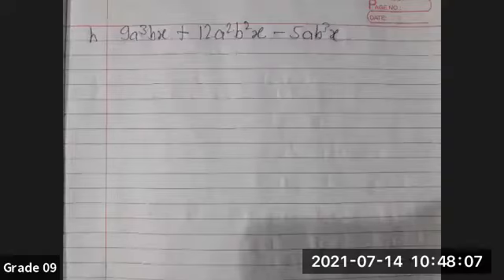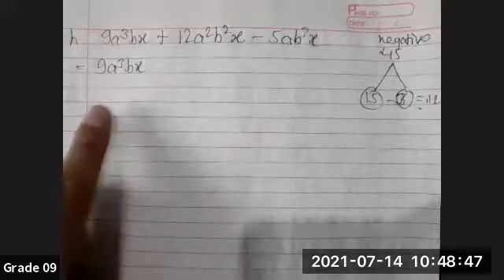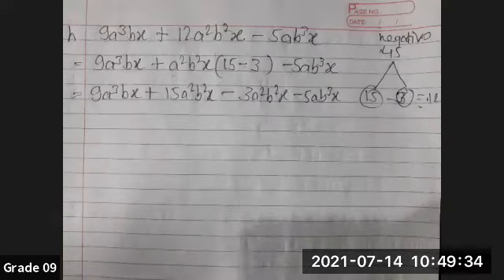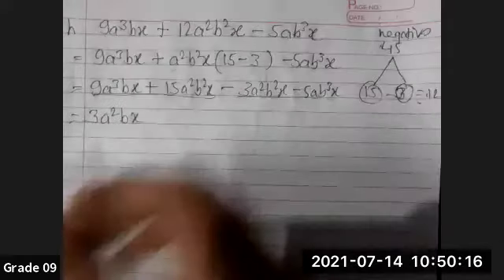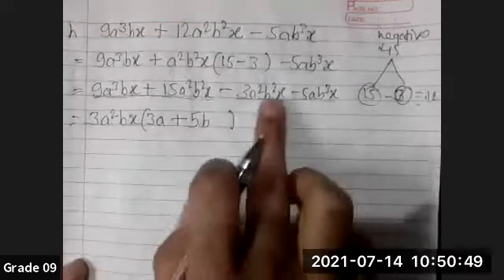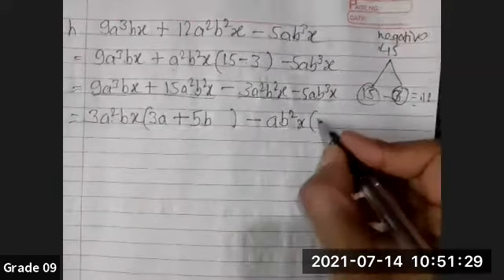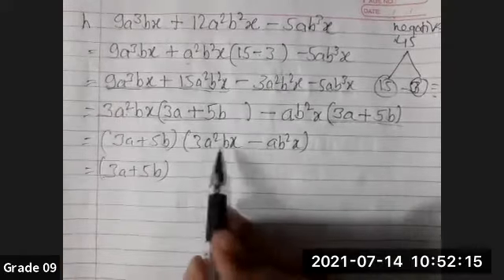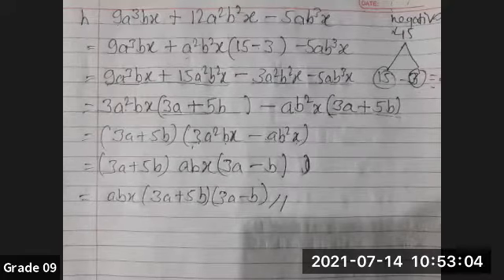Class 9, Sum and product rule of factorization different case